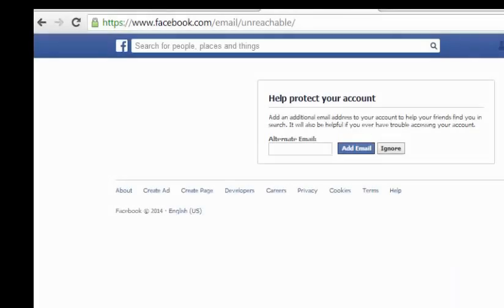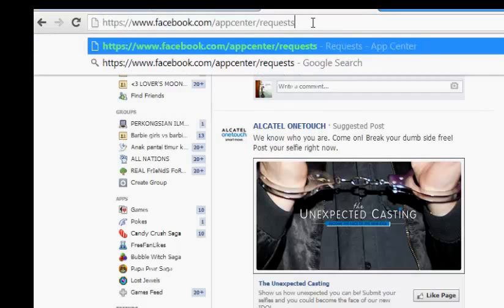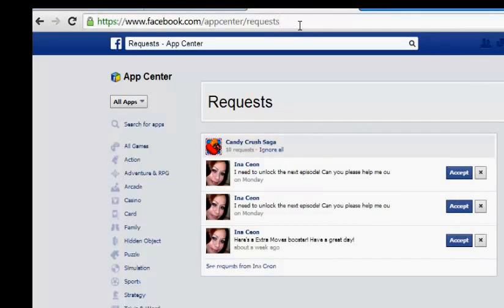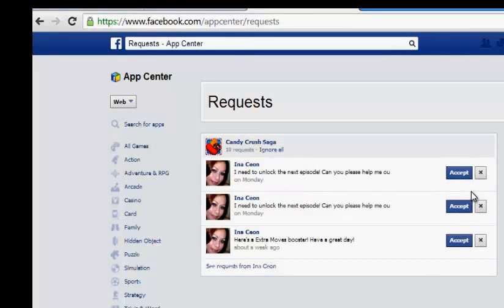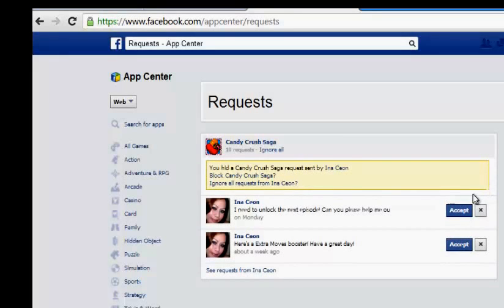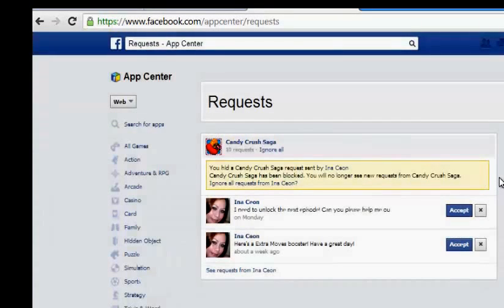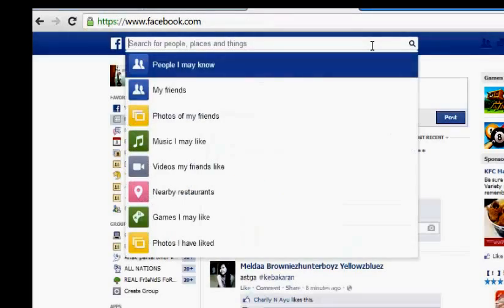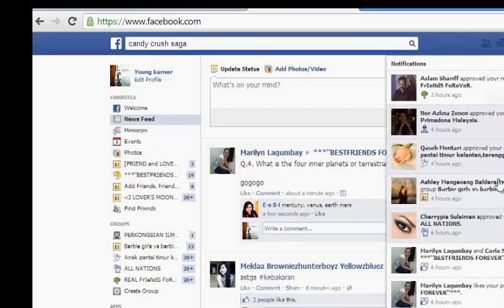How to Permanently Stop Repeated Facebook Game_App Request.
This is a video tutorial on How to Permanently Stop Repeated Facebook Game_App Request.